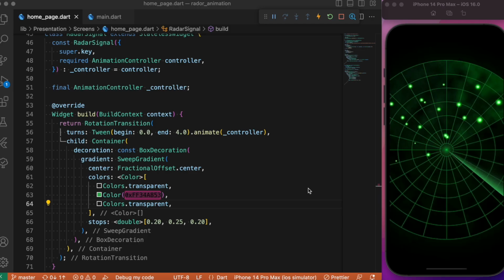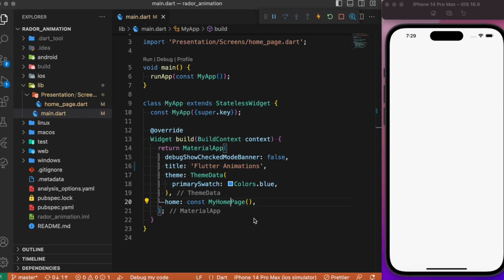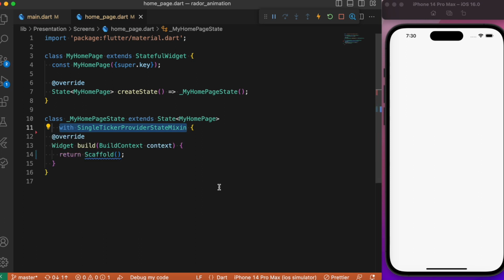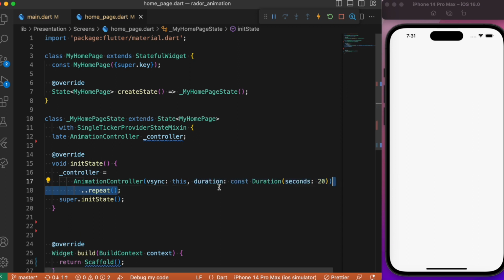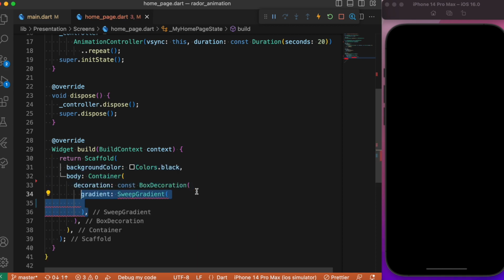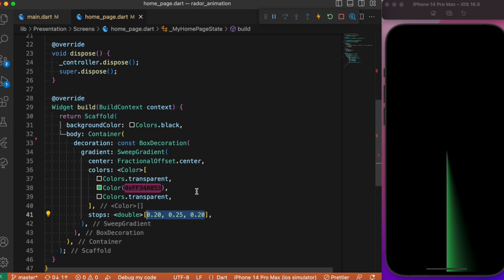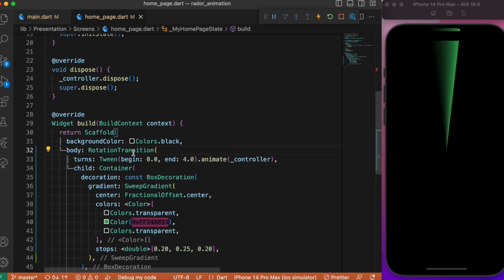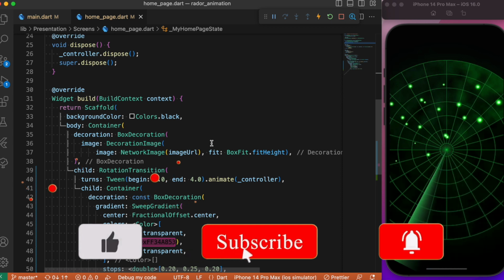Simple Radar Signal Animation using Flutter | SweepGradient and RotationTransition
Radar Animation using SweepGradient and RotationTransition